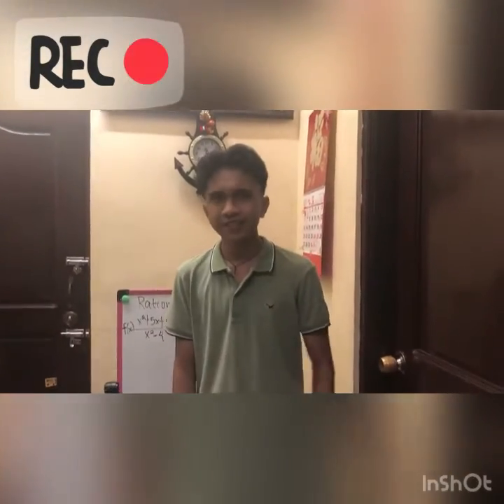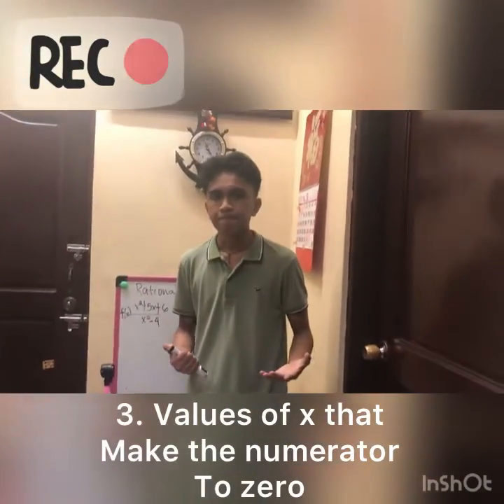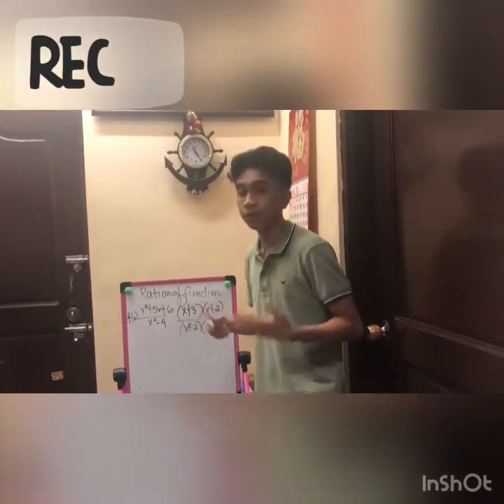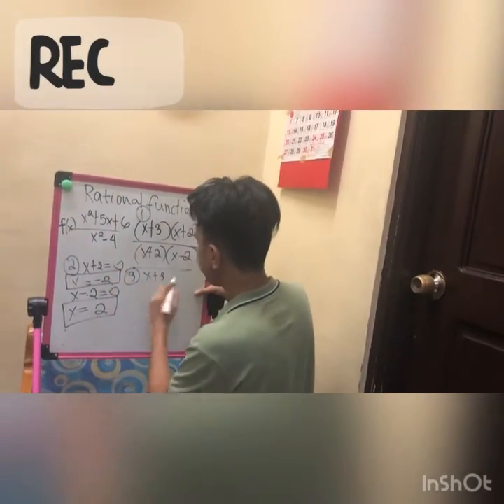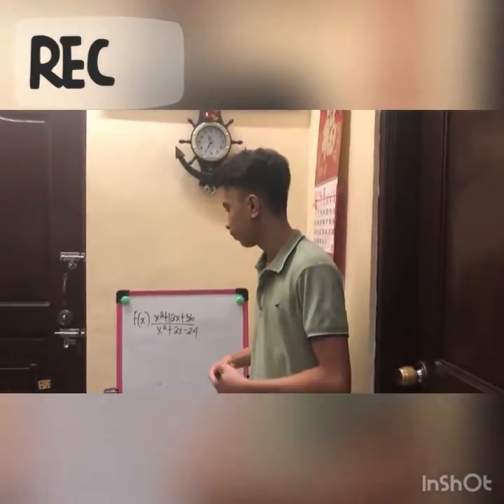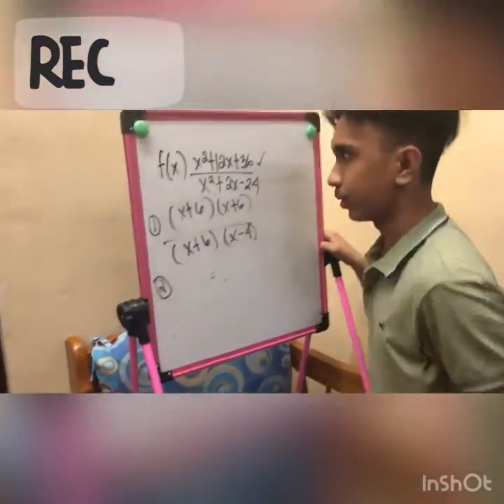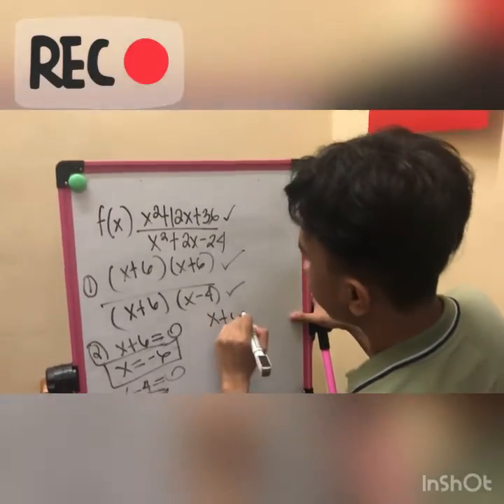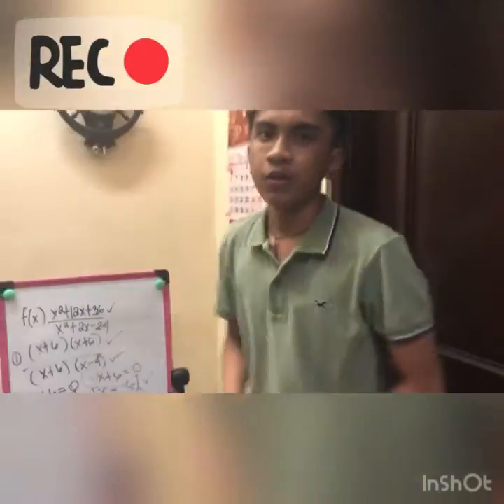Zero’s of a Rational Function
Plange John Ivan F